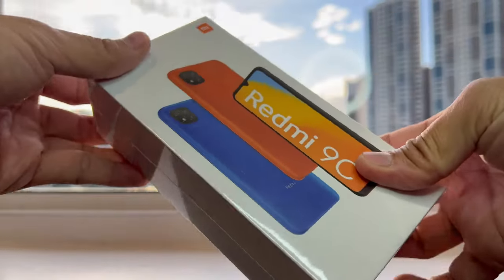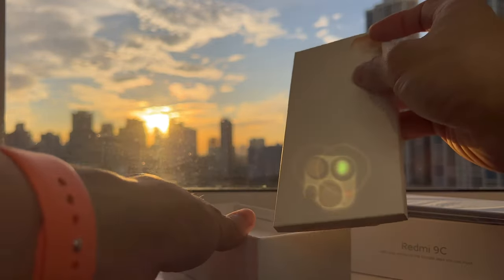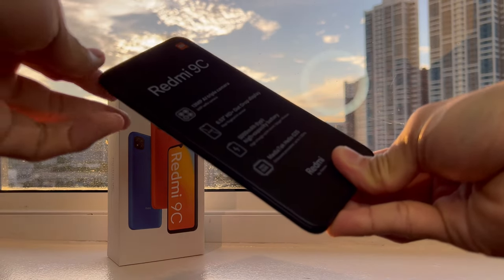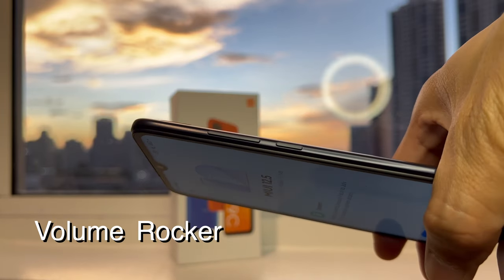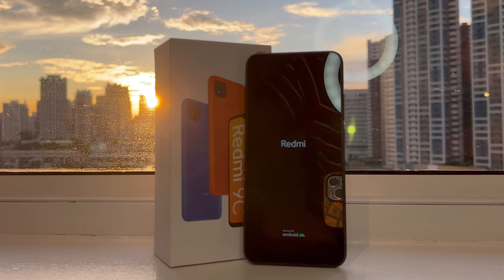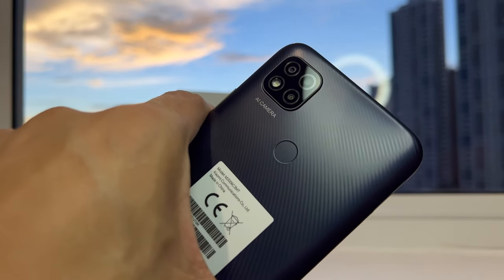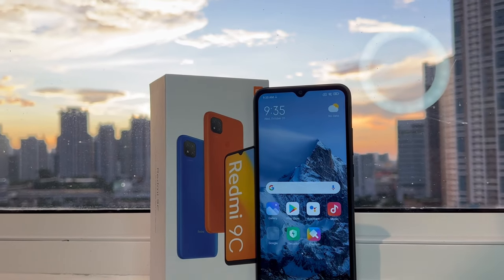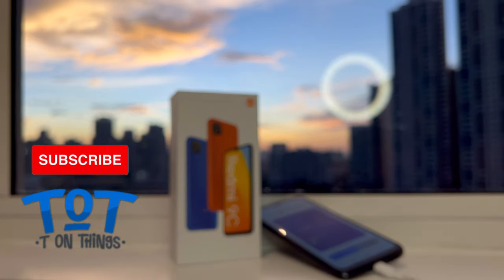Redmi 9C | This Budget Phone Has Everything You Need in 2023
Unbox the Redmi 9C with us! Is this 2020 launched phone still has what it takes to be your main budget smartphone in 2023? Find out!

This budget-friendly smartphone from Xiaomi packs a punch. From its sleek design to the powerful MediaTek Helio G35 processor, we cover it all. Check out the impressive triple camera, long-lasting battery, and user-friendly MIUI interface.

Get the most out of your budget!